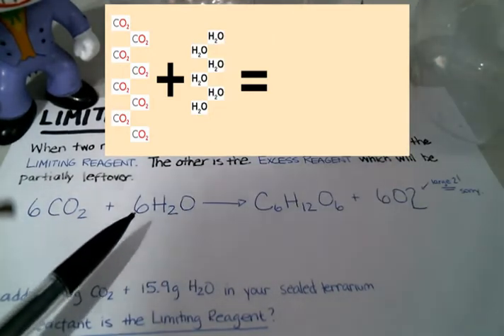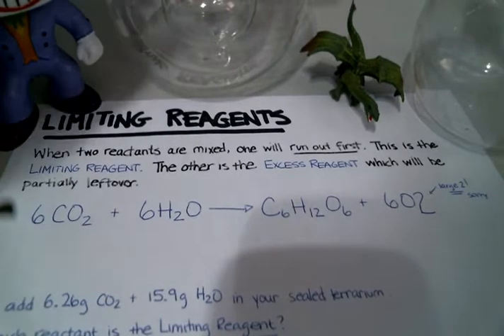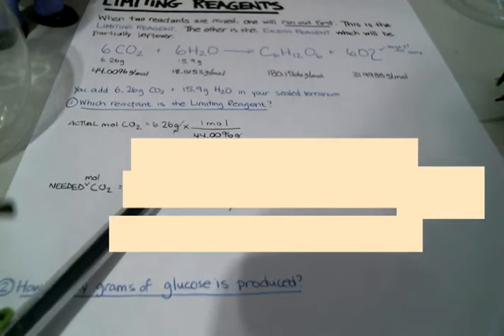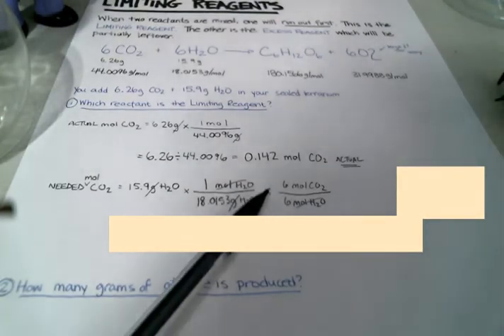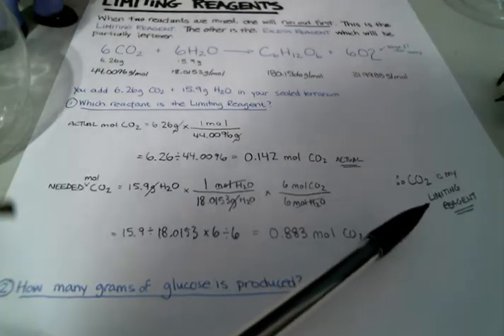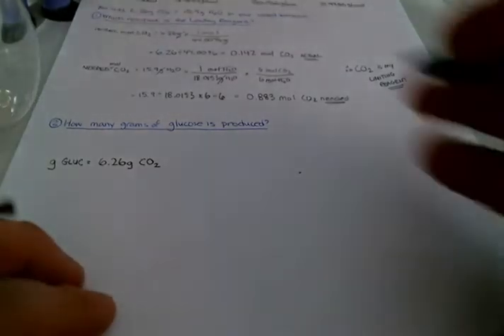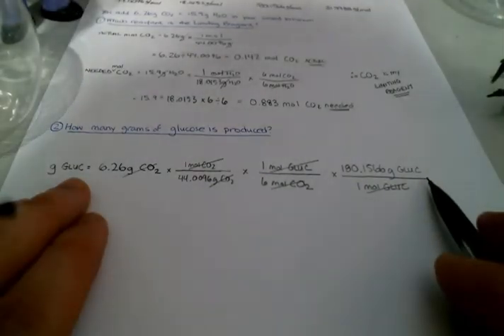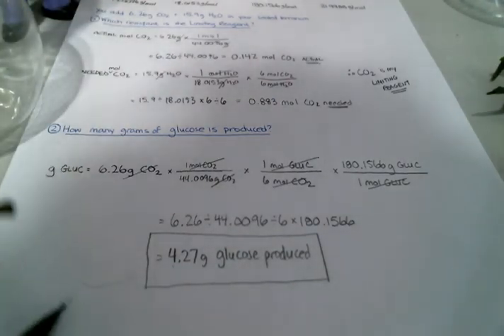3.5.3 - Limiting Reagents 1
This video lesson will go through the steps behind the Photosynthesis question from the lesson!

If you have any questions about limiting reagents, let me know and we can go over any questions from the notes or the homework.